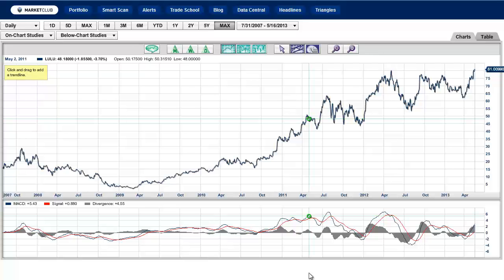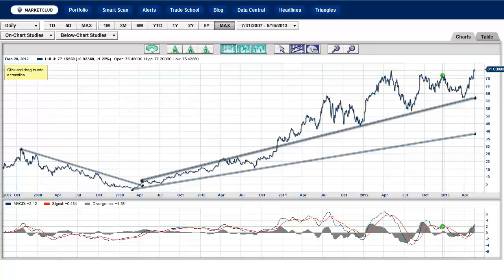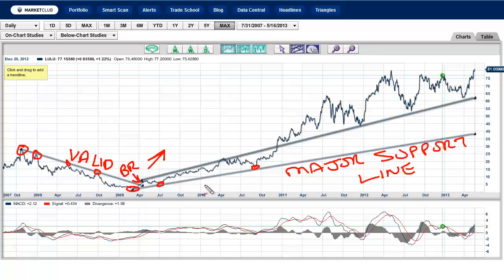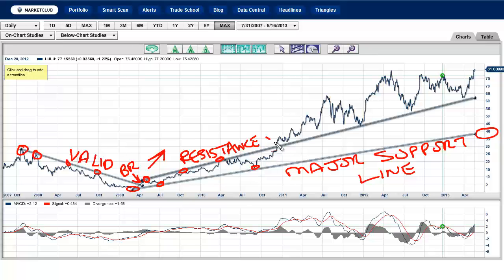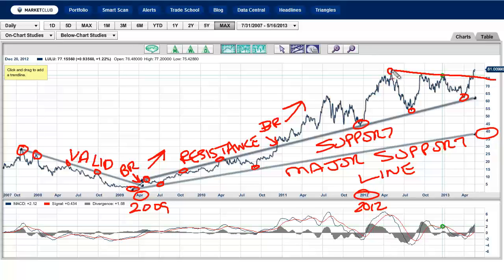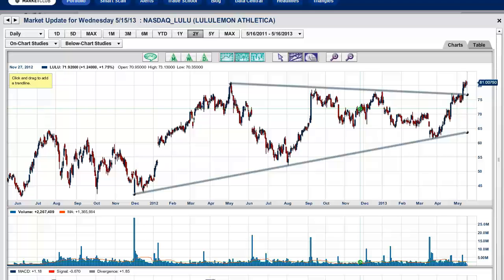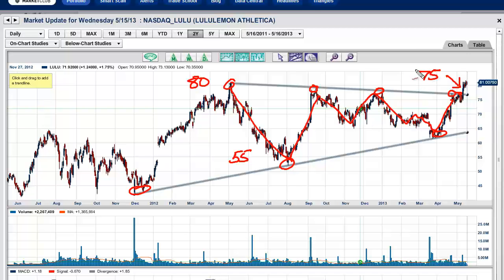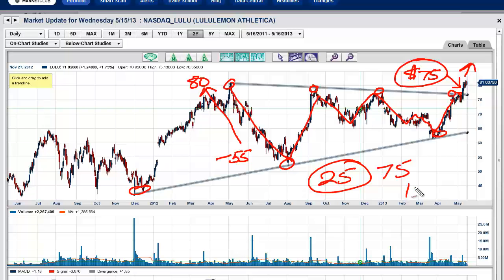A Lulu of A Stock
Today I am going to share with you one of my favorite technical tools and how to use this tool to successfully navigate the ups and downs of Lululemon Athletica Inc. (NASDAQ:LULU).

Just recently, there has been a great deal of controversy about this company. You might recall the problem they had with their see-through workout pants. It turns out their workout pants were just a little bit too sheer for everyone's comfort. The company also got sued by a pension fund for giving executives big bonuses on the eve of the recall of their too sheer workout pants.

In this video, we will be diving into Lululemon (NASDAQ:LULU) using a technical tool that is readily available to you and one that is very easy to use and understand. This short video is just five minutes in duration and will help you understand the key element of this simple tool. It is a tool I have used successfully for many years in both stocks and other markets. Like any technical tool, it is not perfect and not guaranteed to make you money, however this technical tool comes as close to perfection as you can get.

I hope you learn from today's video and can apply your new knowledge to make your own trading even more profitable.